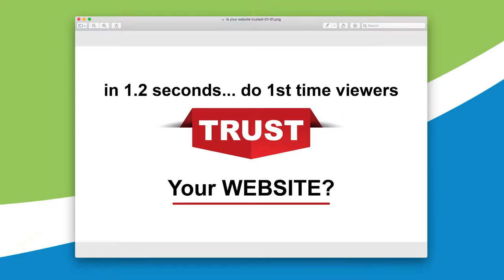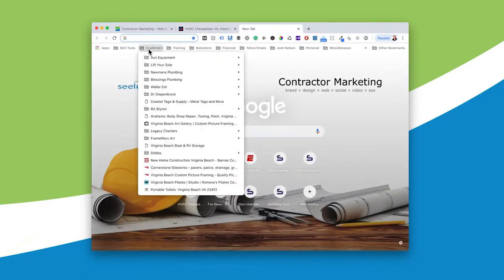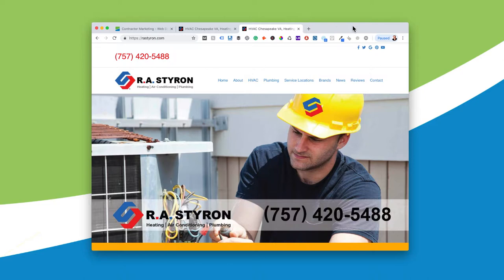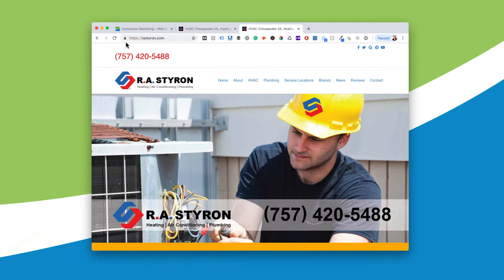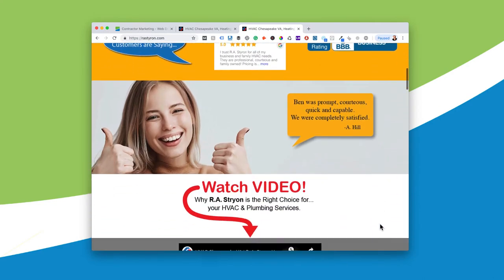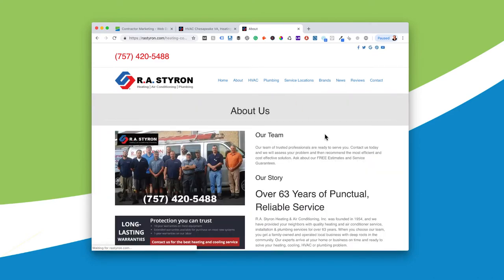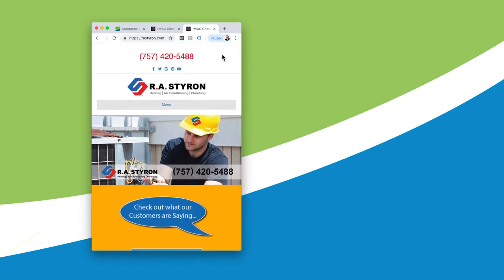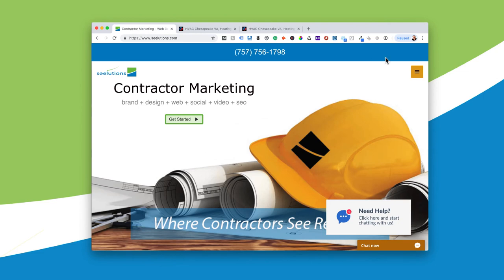Contractor Websites - Trusted Websites - 7 Tips for Building a Trusted Website.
It is very important that the first impression of your website is TRUST!

Potential customers have numerous options today to choose from when selecting a firm from Google search results. You have put a lot of time and money into promoting your website online and you need to make sure that it is immediately recognized as a TRUSTED SITE!

In this video, I go over 7 trust factors that every great service contractor website should be implementing. If you are falling short in any of the key factors, I suggest we speak sooner rather than later because these mistakes are costing you $$$$$$.